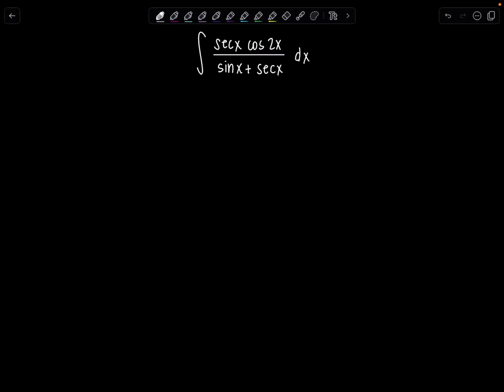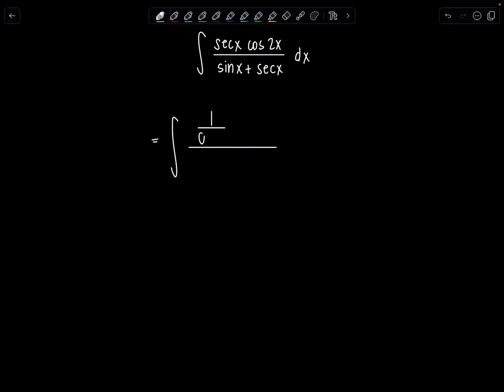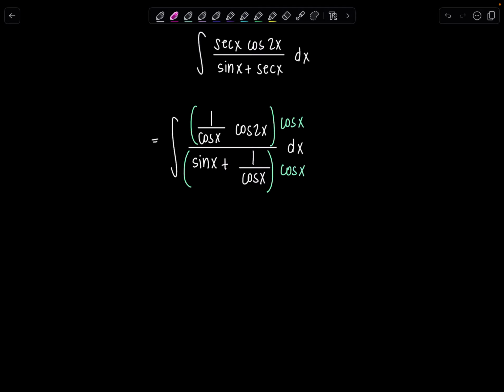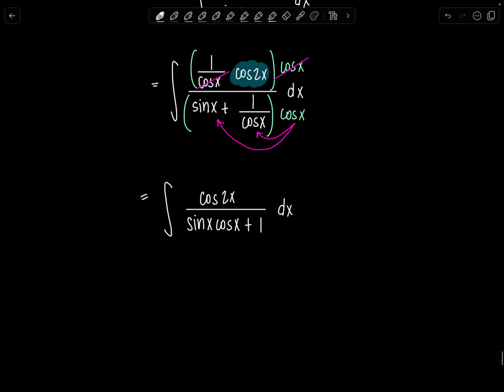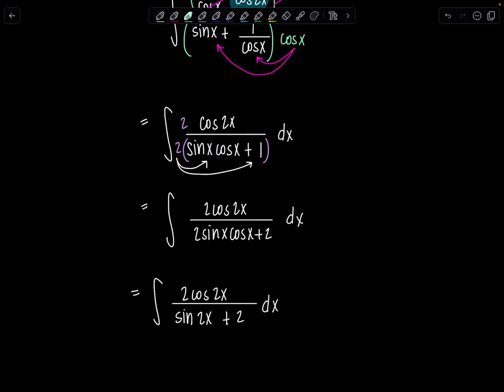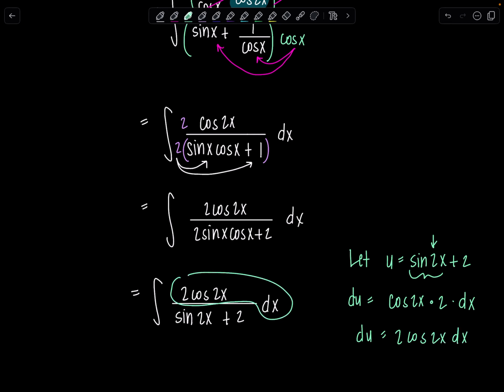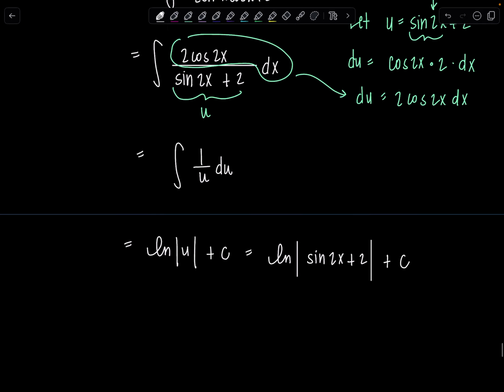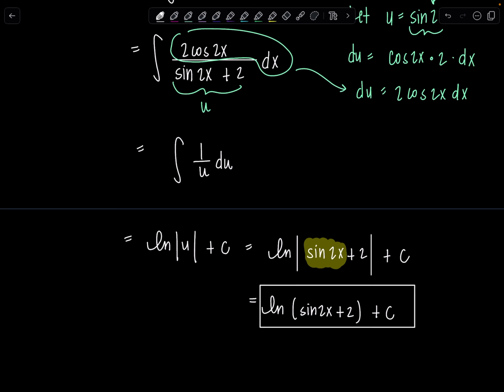Integral of the Day 5.29.24 | Sweet Little Trig Integral...Can You Solve It? | Math with Professor V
Here's a fun little integral that I hope you all enjoy solving!

Also: I'm officially on summer break (only for a couple weeks, I'm teaching summer school) so be on the lookout for NEW Content! :)

xoxo,
Professor V

I'm also an Amazon influencer, so feel free to support and shop: